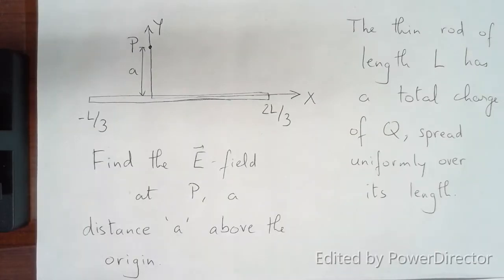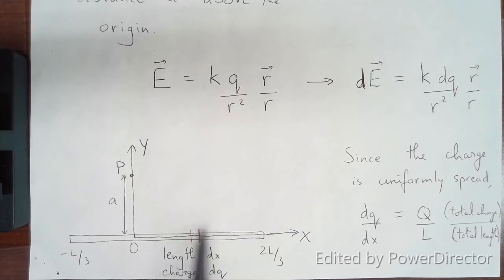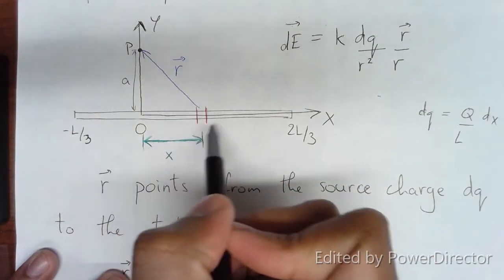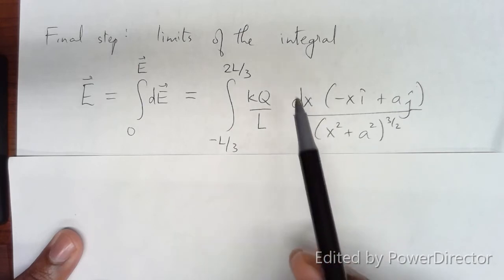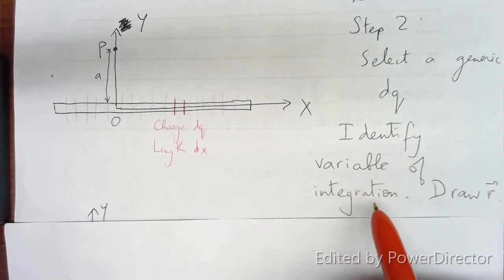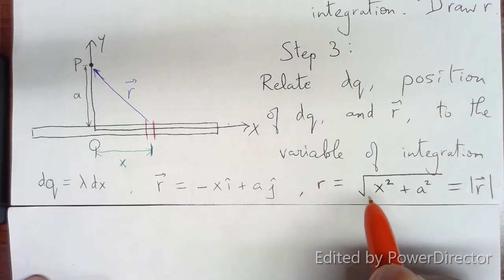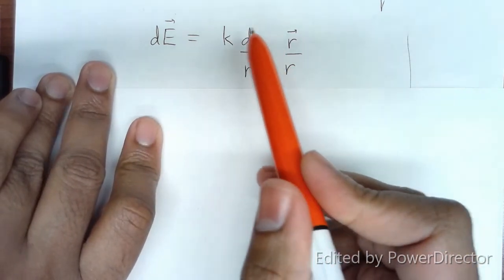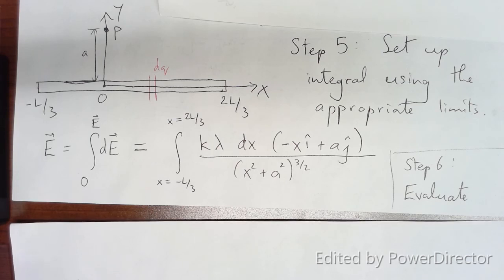Electric field from a continuous charge distribution